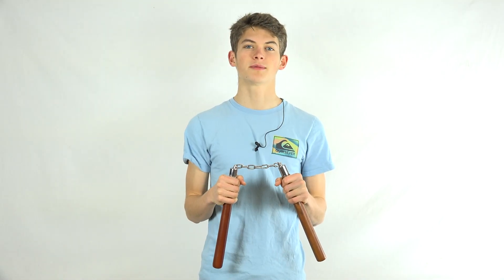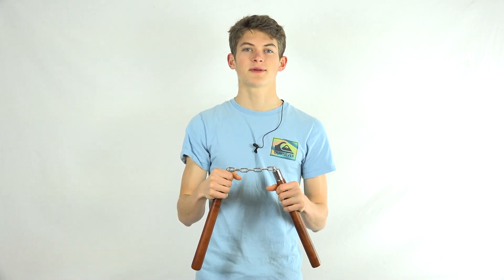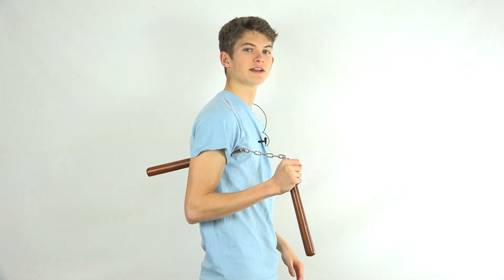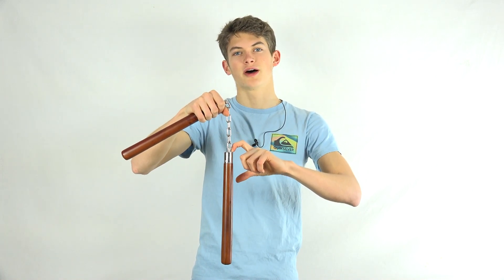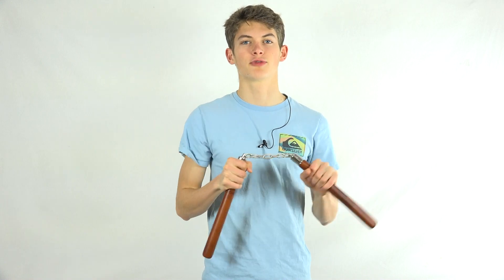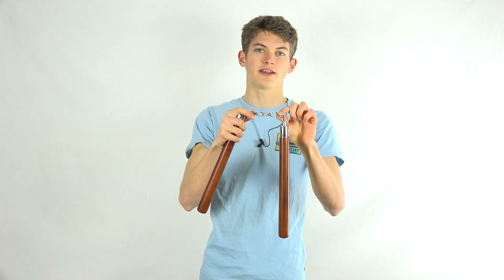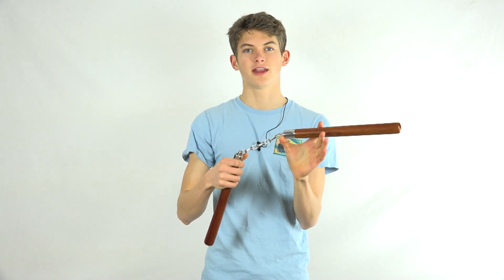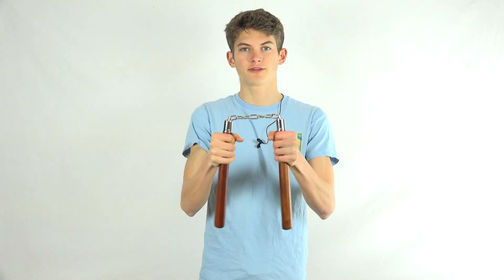How to do Nunchaku Redirects Tutorial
This video is an in depth tutorial on nunchaku redirects. If you are struggling to perform redirects with your nunchucks, then this is the perfect video for you.

Foam Beginner Practice Nunchucks With a Hollow Plastic Core: